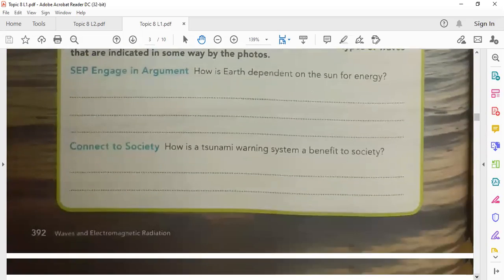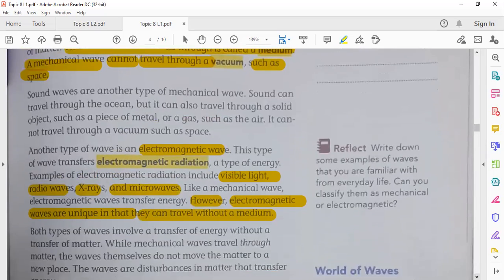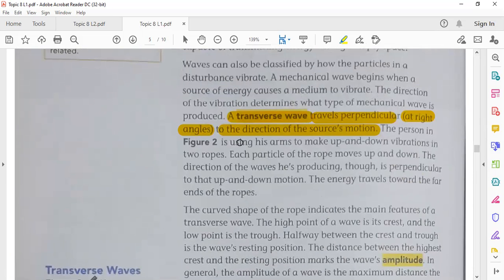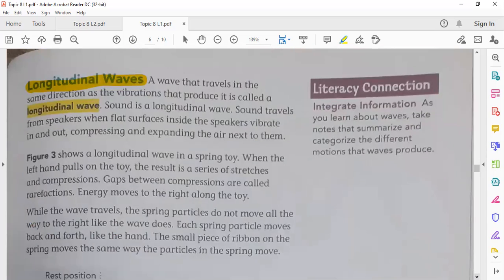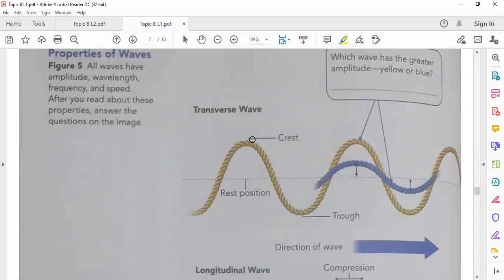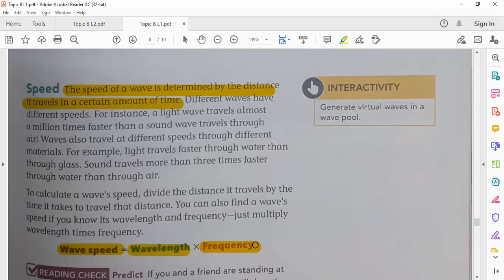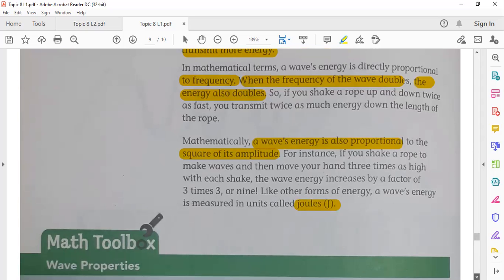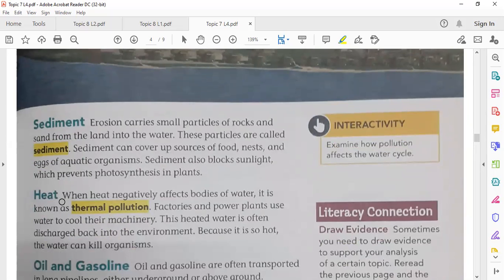Grade 7 19/4/2021 Revision